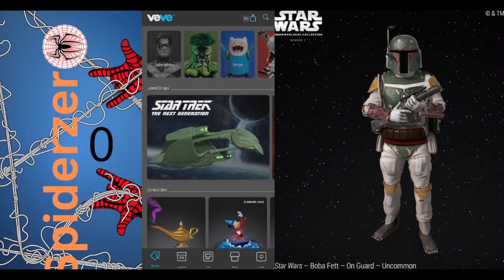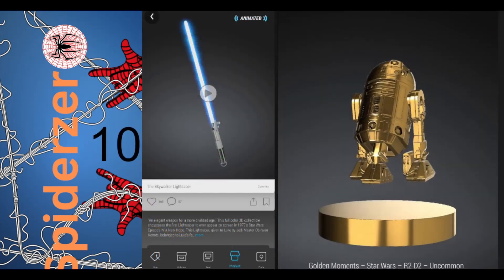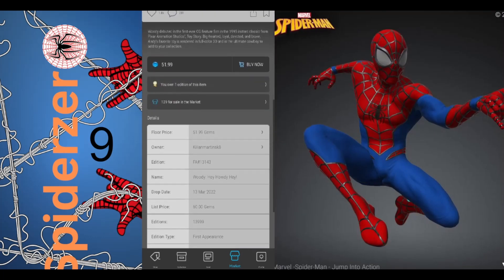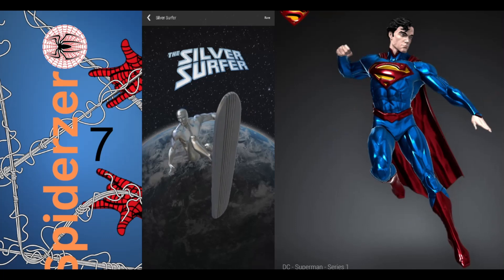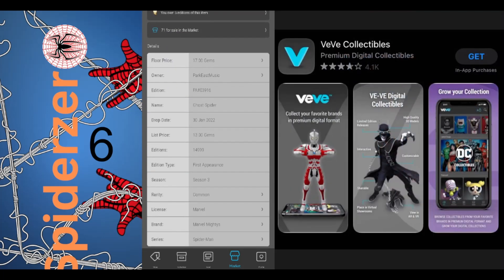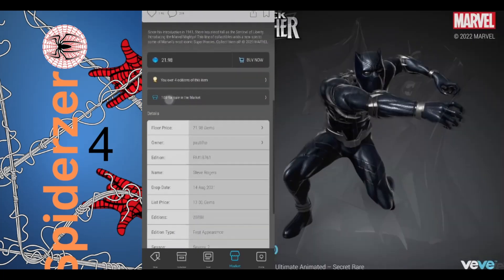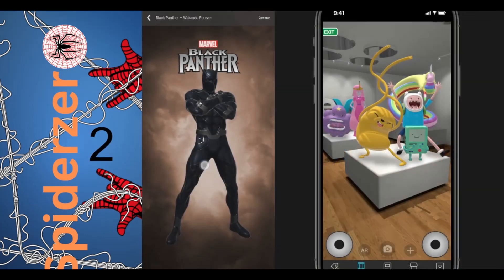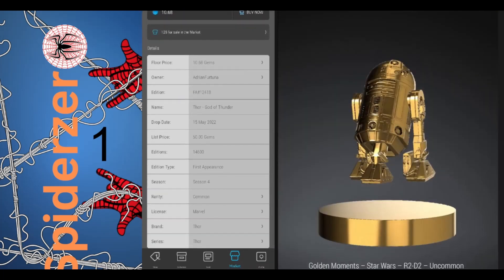Veve top 10 collectible deals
My top 10 list of veve collectible deals in order
all are first appearance or first edition
What your vaults should be filled with

links to download Veve for free on apple or android
Android: